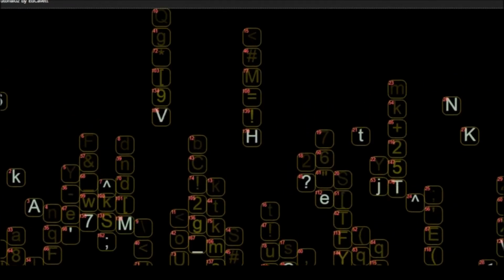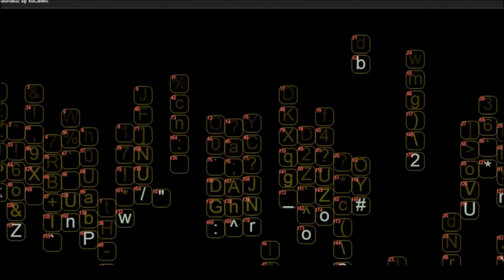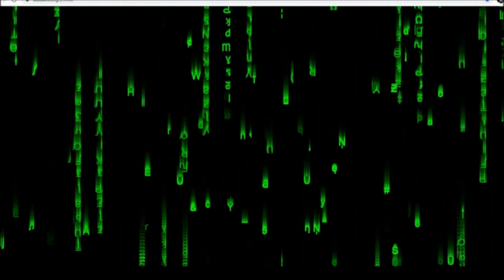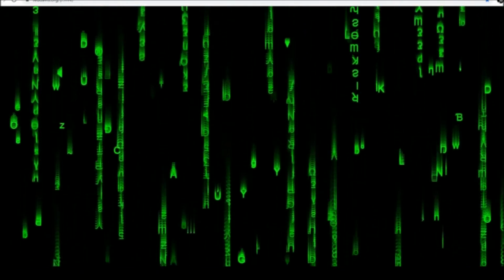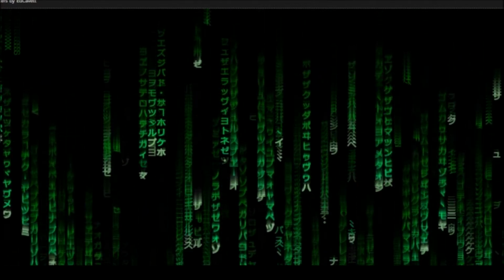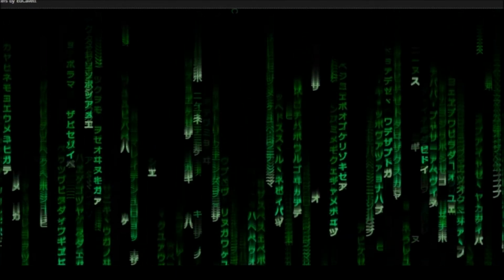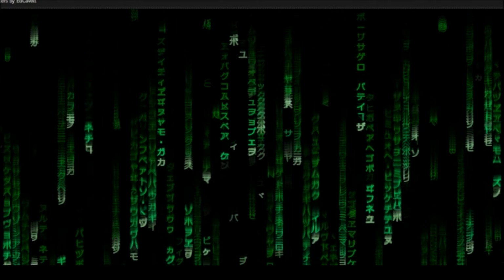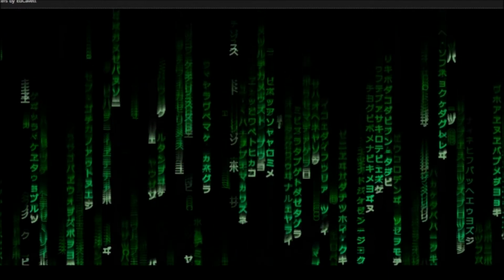Why It's So Hard to Find an Authentic Matrix Code Rain Animation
With the recent reveal of the Matrix 4: Resurrections trailer, I thought I'd go back and revisit a challenge I had tried many years ago: making the Matrix Code Rain.  My latest solution is still a little off, but it looks closer than the first time I tried it.  Using p5.js, the tools make it a lot easier today.  And, there are some good looking fonts out there to help with duplicating the custom characters that the original artist used to create the Matrix Code Rain artwork.   There are, also, many guides to duplicating the animation in a variety of coding environments.

Even so, each of the examples I studies had there exactness and lack thereof.  This can make it really hard to find an example of the animation without referencing the movies or video games.

I didn't let that stop me.  I took my best shot at the challenge, and I think I did a pretty good job.  Tell me what you think.  Also, if you want to learn how I coded this challenge.